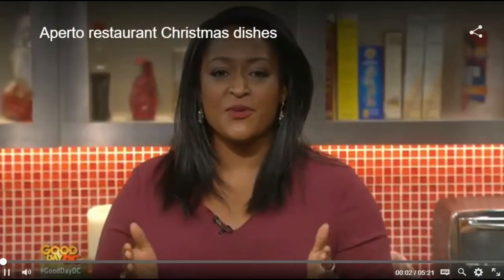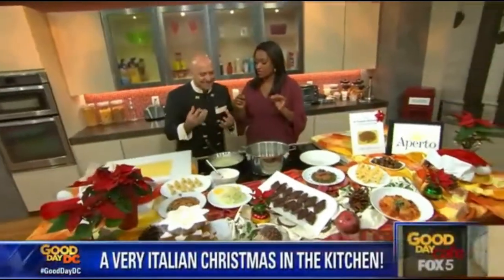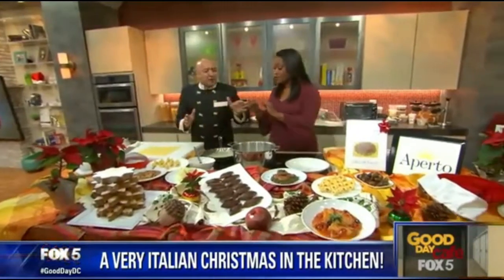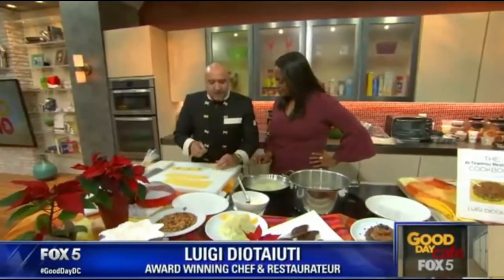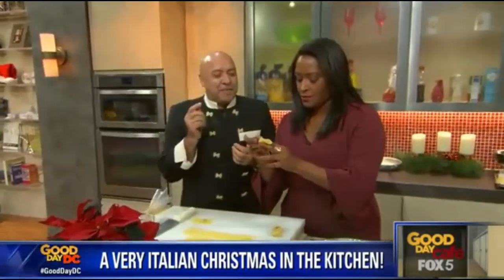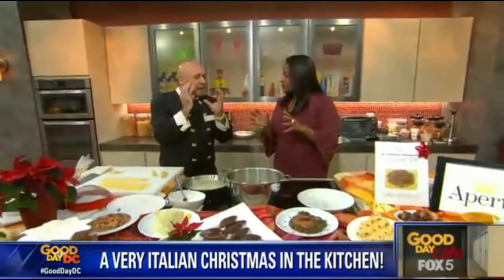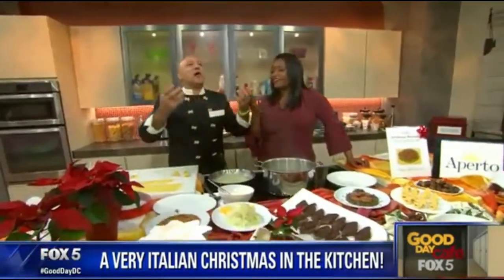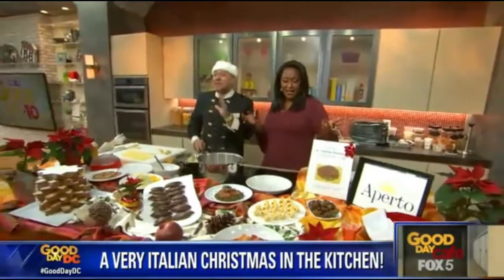Christmas Dishes 2017